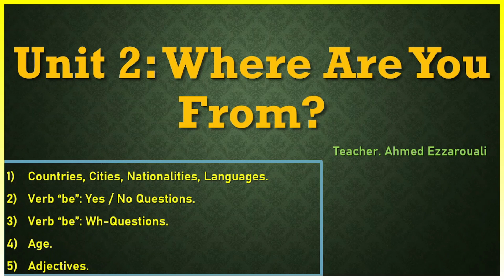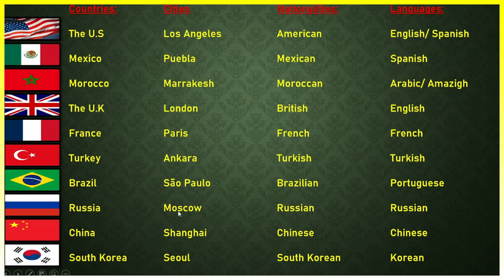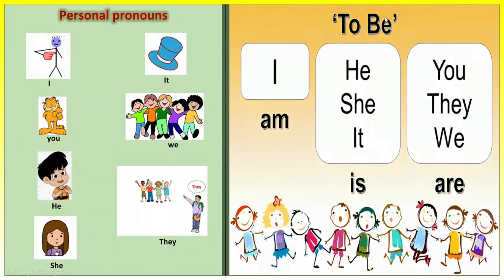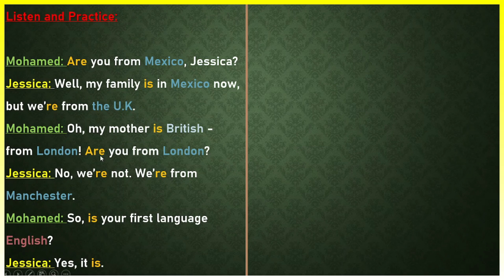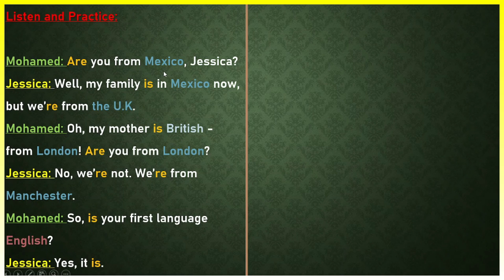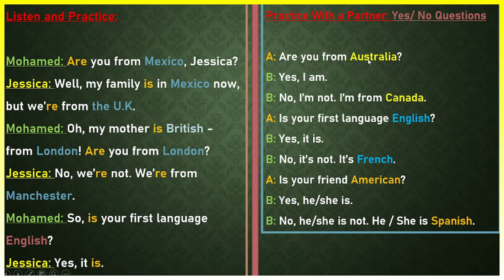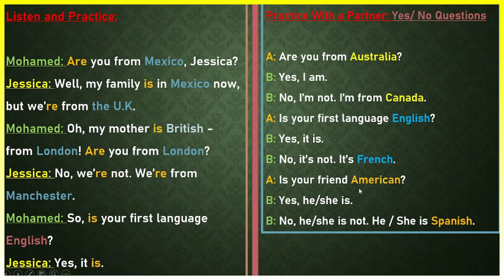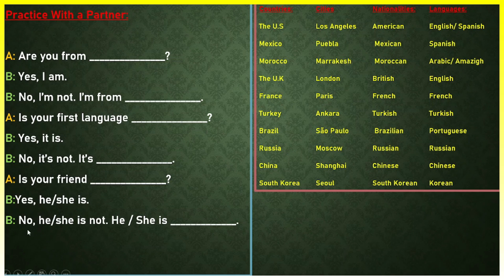6. Unit 2: Verb Be | Yes No Questions | Countries and Languages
6. Unit 2: Verb Be Yes No Questions Countries and Languages

الا كان عندك شي سؤال ولا مافمتيش شي حاجة كتبها ف التعليقات.
شكرا

bachir abdou,
bacfacile,
bac libre 2021,
backstreet boys,
back to black,
bachata,
bacha hamou,
bachir gafi,
bac libre,
bac facile tronc commun math,
bac facil,
bac libre 2020,
bac 2020,
bac facile tronc commun physique,
bac a zero,
bac adab,
bac anglais,
bac acier,
bac adab libre,
bac english 2020,
bac english lessons maroc,
bac english 2021,
bac english lessons,
bac english dz,
bac english exams,
bac english 2019,
bac english exams morocco 2019,
aba english,
aba english شرح,
aba english film,
aba english premium,
aba english avis,
aba english song,
aba english experiencia,
aba english app review,
humour 2 bac english bac,
education 1 bac english bacfacile,
biography in english bac,
bacfacile english 1 bac,
bac facil english 2 bac,
english 2 bac unit 4,
english 1 bac unit 3,
vocabulary english bac,
english 2 bac passive voice,
english bac passive voice,
modals 2 bac english with simo,
1 bac english writing,
2 bac english writing,
1 bac english lessons,
1 bac english maroc,
used to 1 bac english,